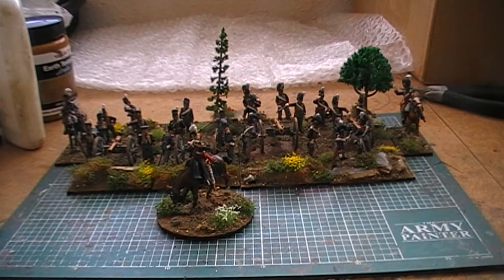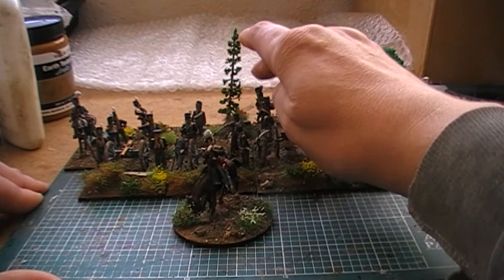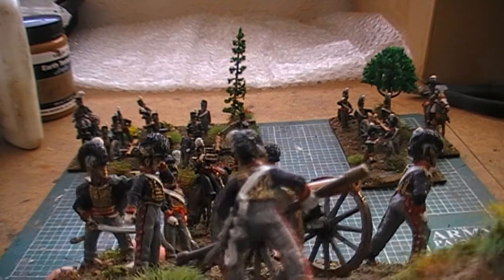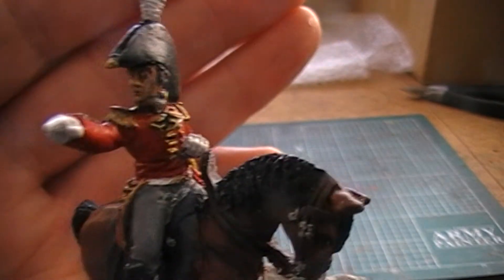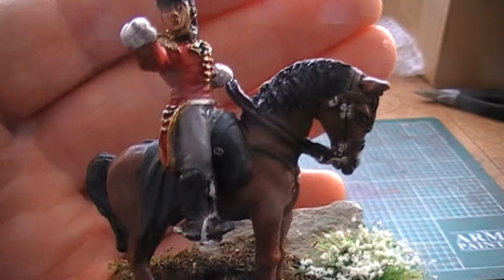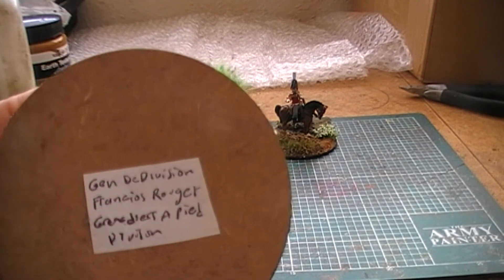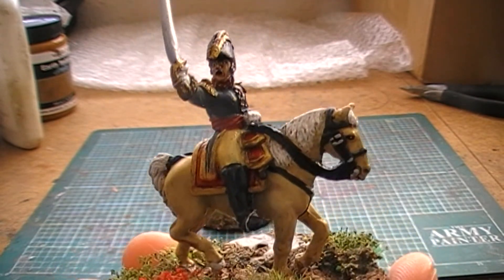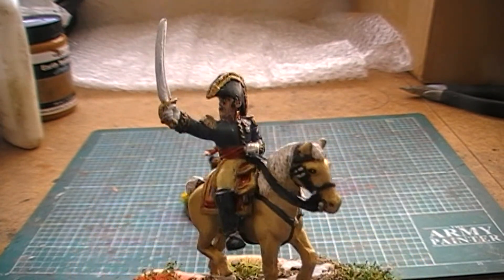Black Powder Update: 2 Command and an Artillery Officer and a look at the Divisional Artillery.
Finally finished the 3 figures I have been working on. Took way to long but they are done.